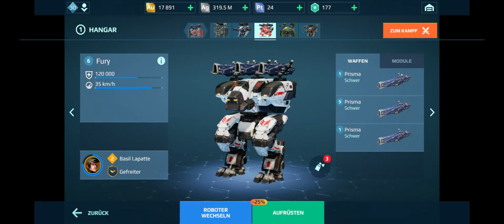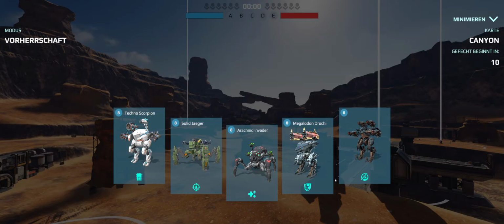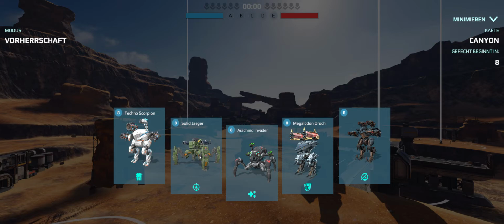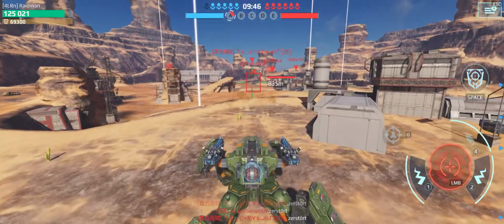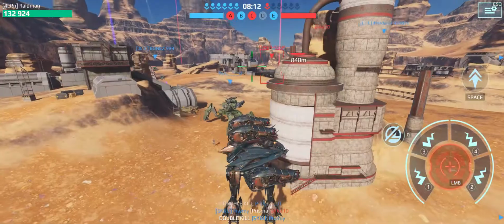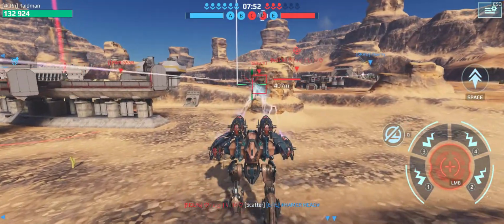warrobots lets play .Can we get em